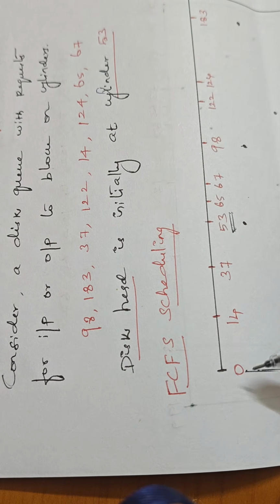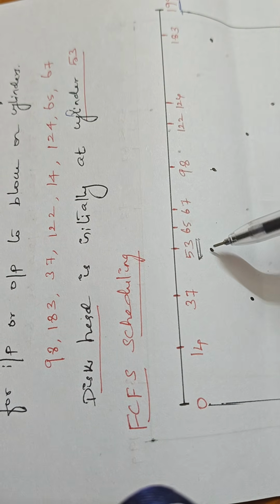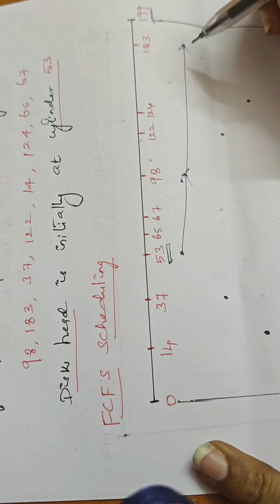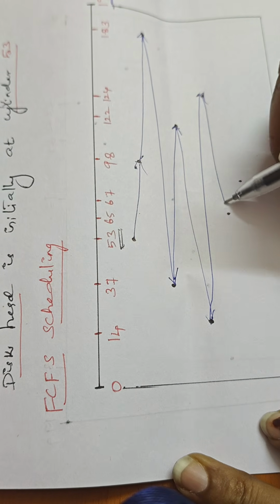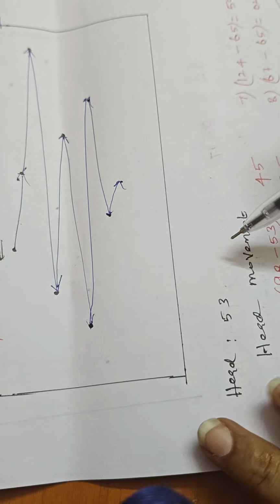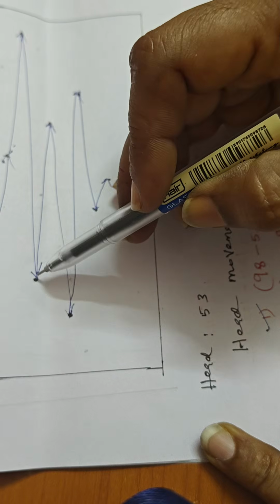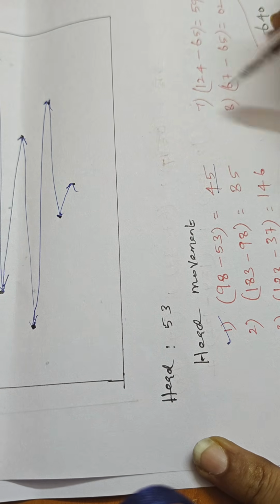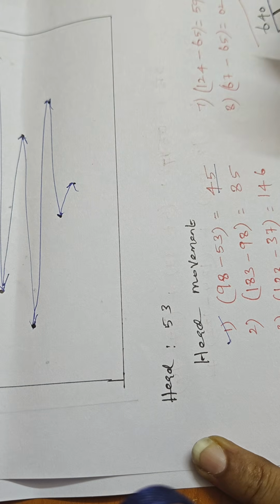DISK Scheduling- FCFS Algorithm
Disk scheduling Algorithm